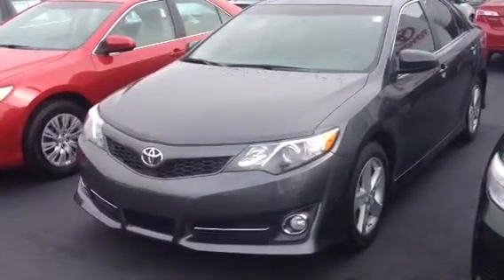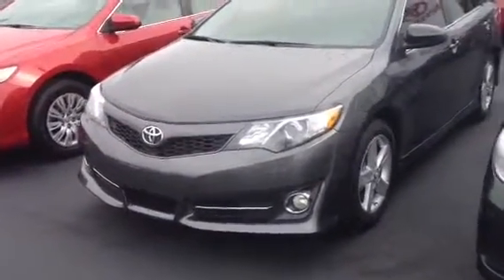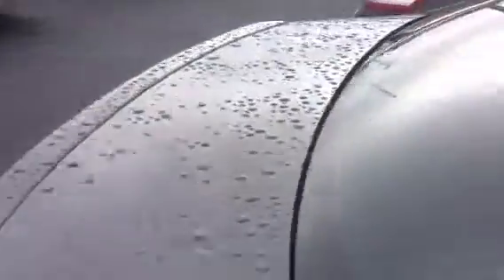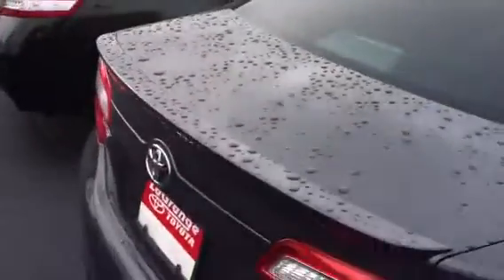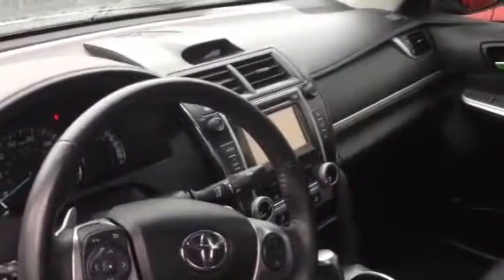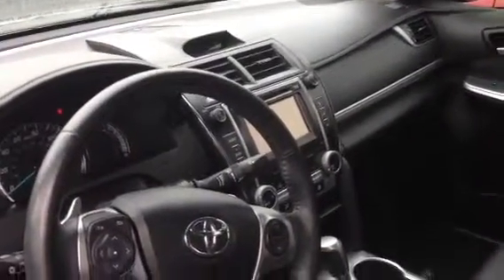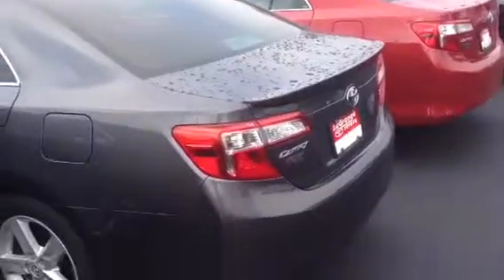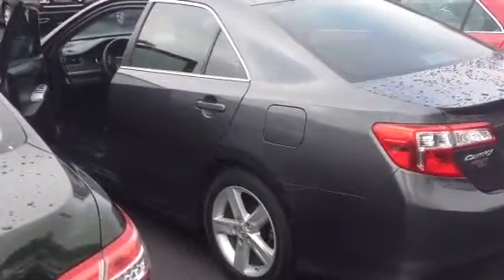2012 SE Camry review for Brian from Bobby